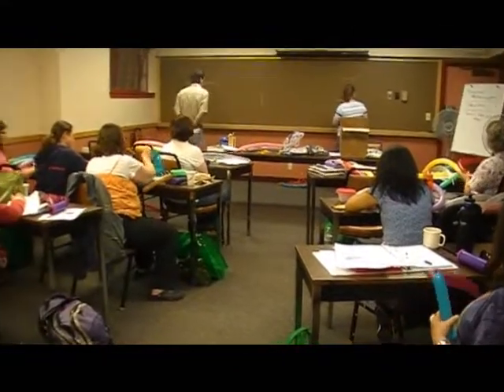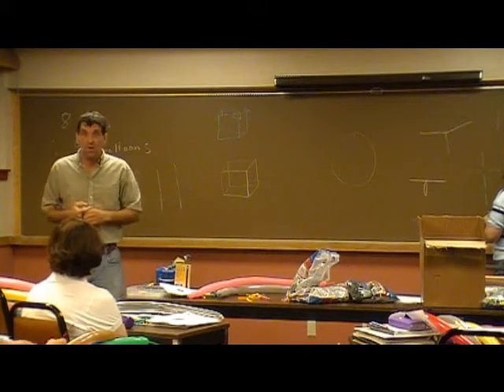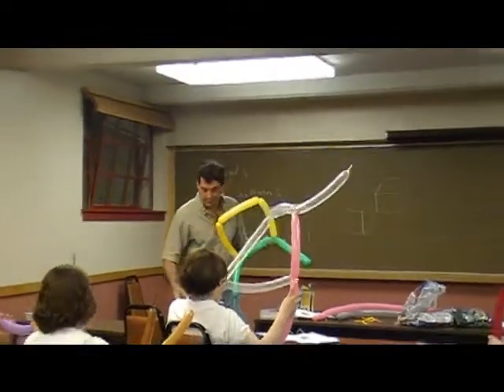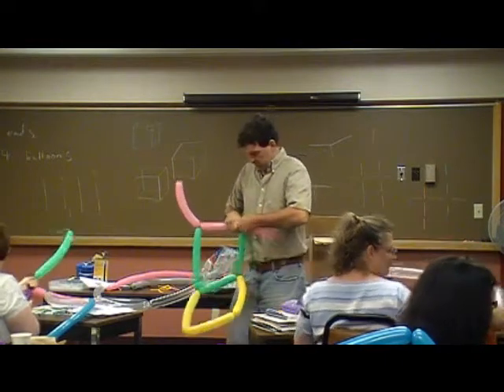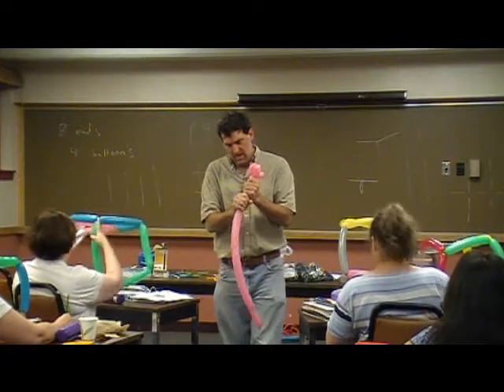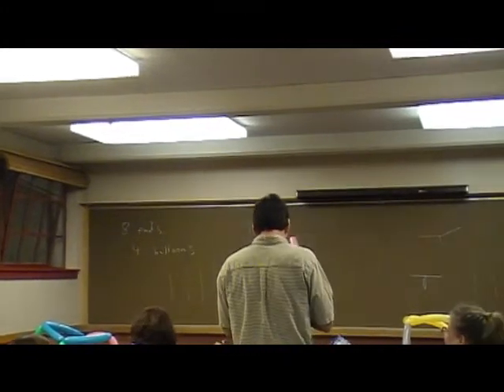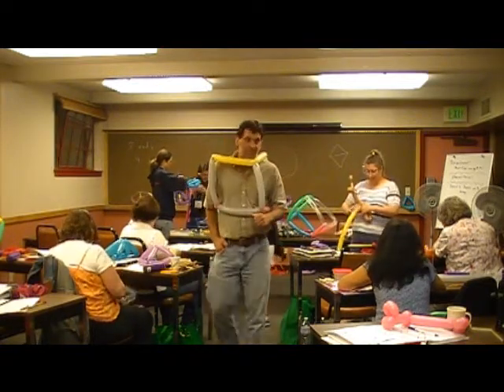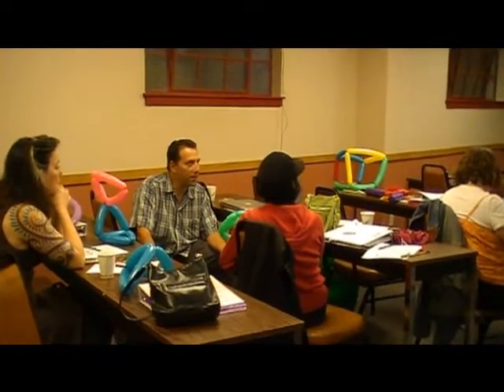Balloon Math (Part 1)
This is a math circle construction activity with balloons led by Dave Auckly.